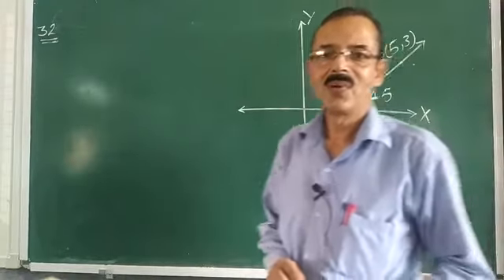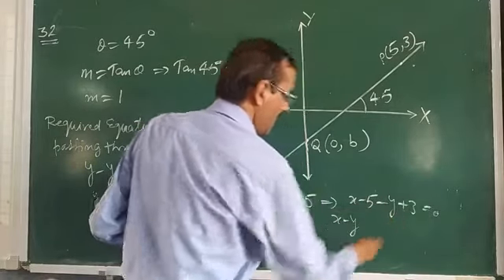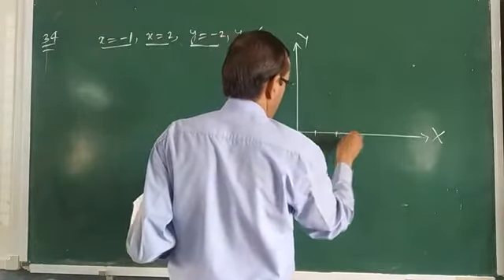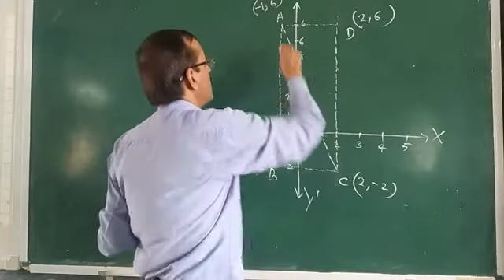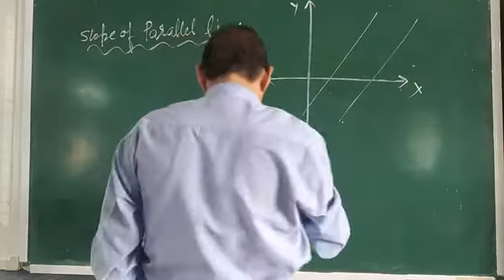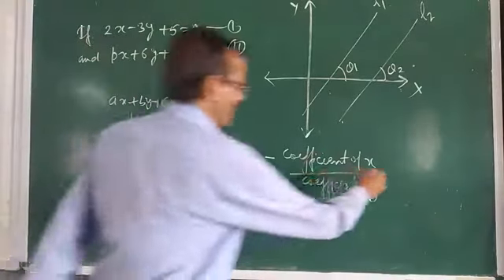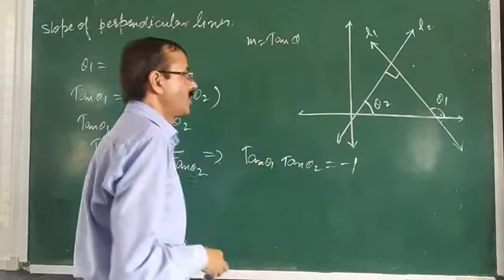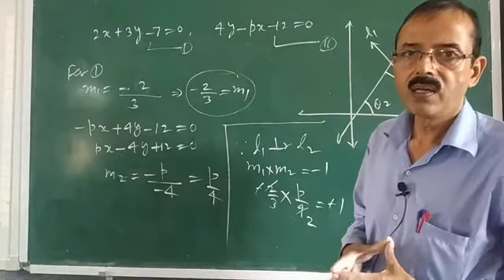6-Equation of a straight line || class 10 || Exe-12.1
Exercise-12.1 Questions-